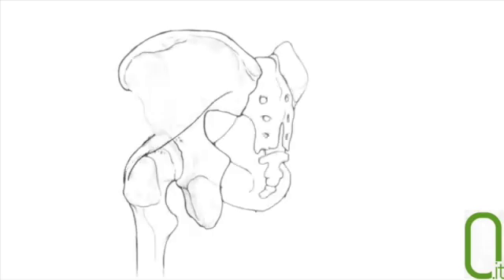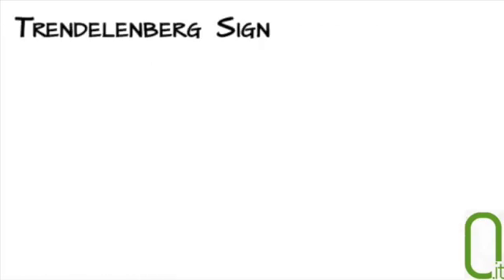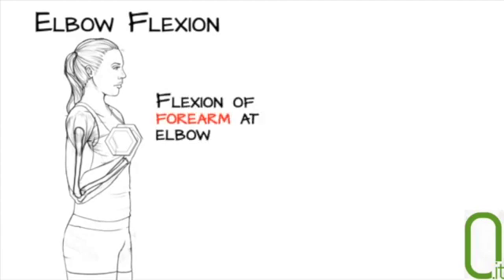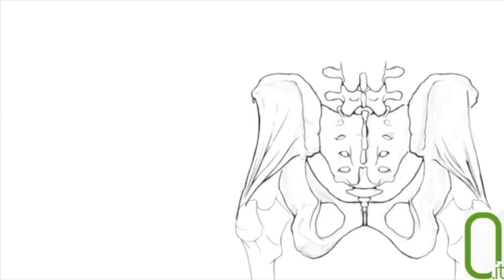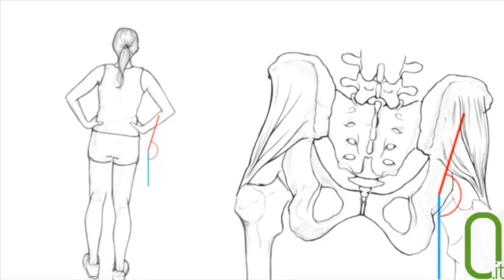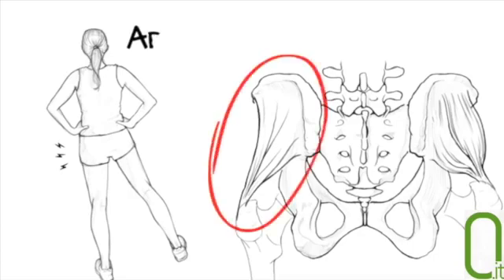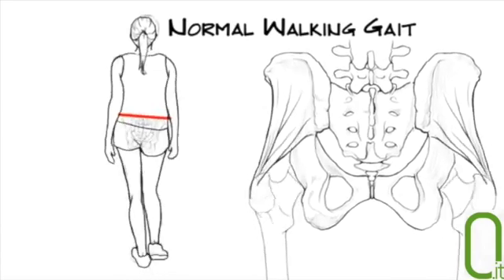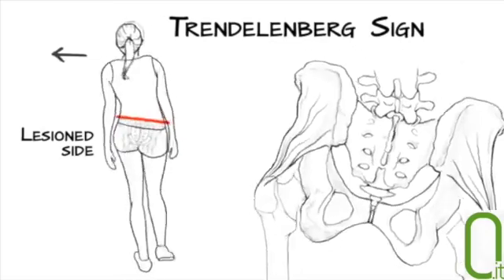ANCA TEST TRENDELEMBERG vedo&pratico